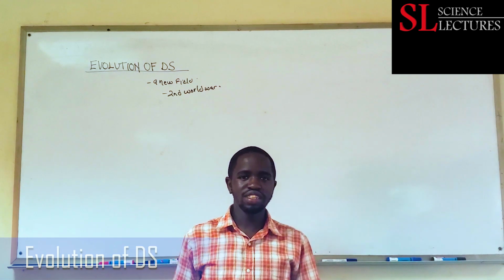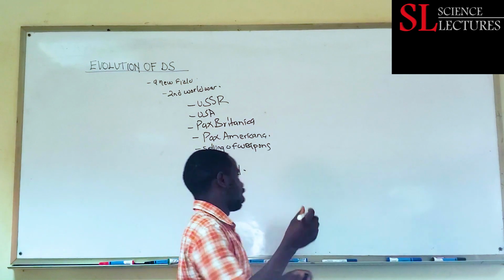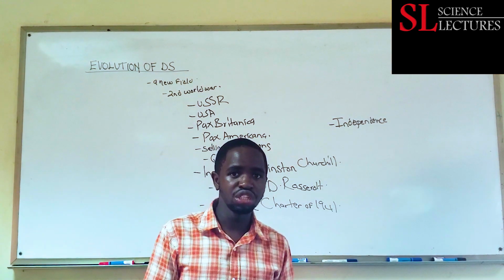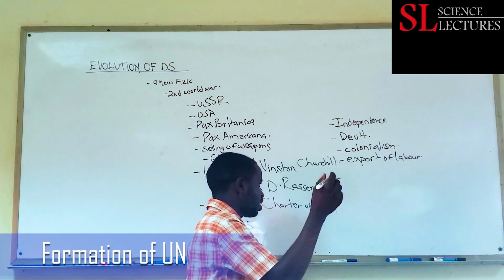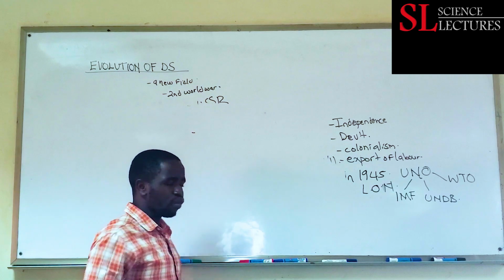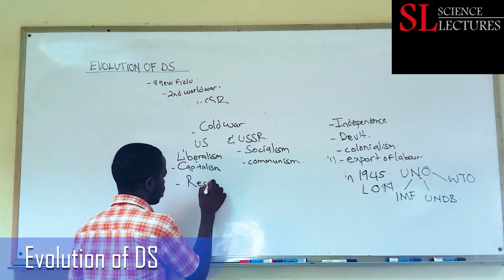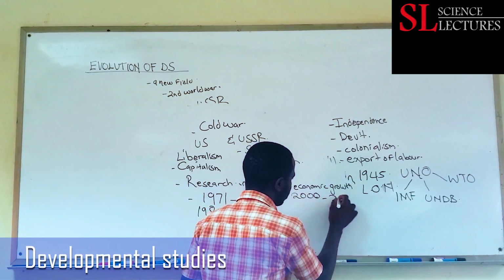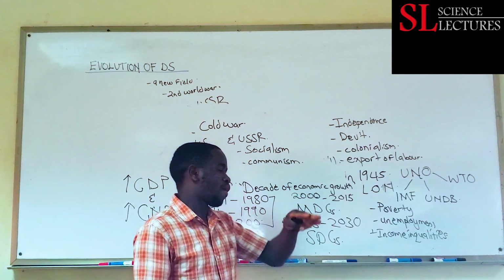evolution of developmental studies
how the discipline of developmental studies developed and what shaped its formation